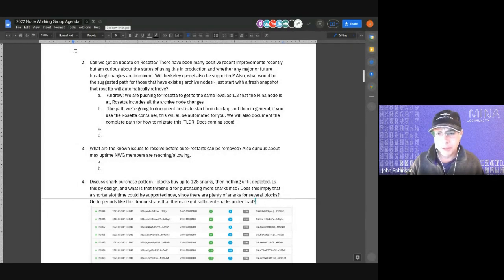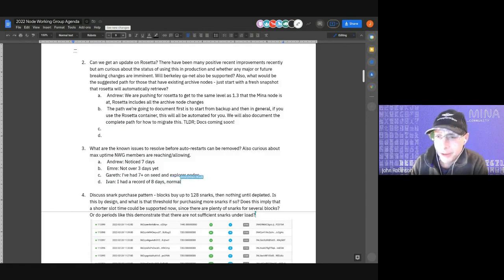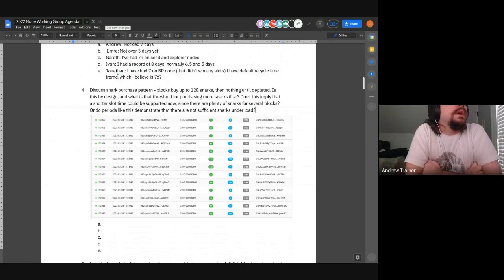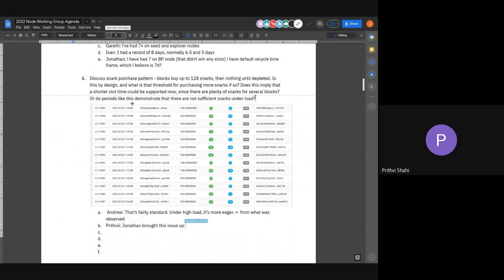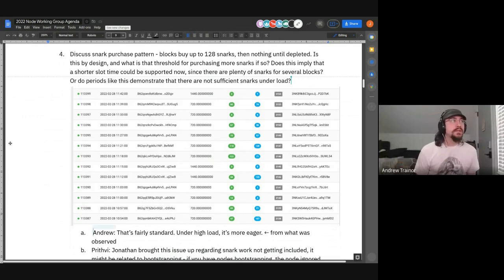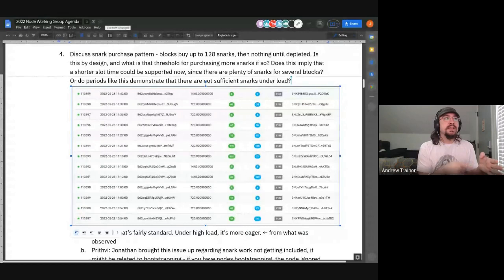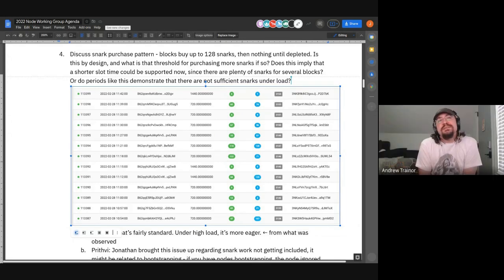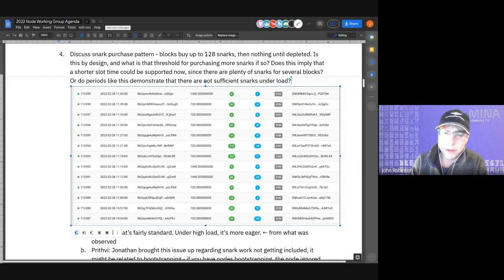Mina Community Node Working Group Meeting | 03.01.2022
The weekly Node Working Group session serves as a platform for the community, ecosystem partners, and the Mina Foundation to interact. This meeting is a time to discuss the latest core protocol releases and for members to propose suggestions, raise issues, and provide and receive feedback.

If any community members have questions or feedback on the latest 1.3.0 beta 5 release, please visit the mainnet-block-producers channel on the Mina Discord

Chapters
0:00 - 1:19 Intro & Preamble
1:19 - 3:56 O(1) Labs - GitHub issues updates and overview
3:56 - 28:50 Q&A / Discussion
- Rosetta: cli and update
- Status messages
- New uptime tracker
- Auto-restart
- SNARK purchase pattern
- Bridges

Mina Protocol – the world's lightest blockchain